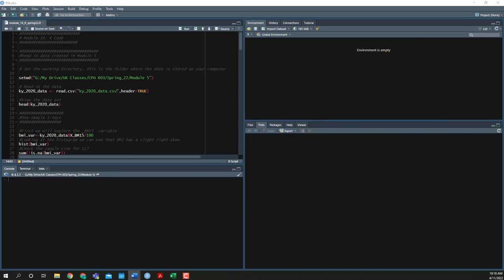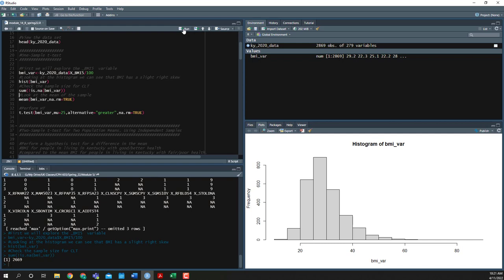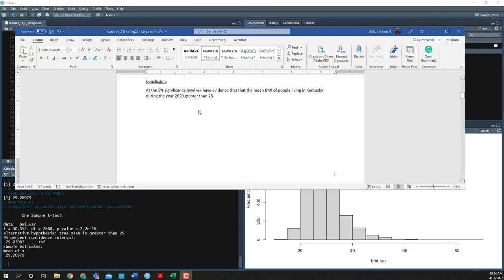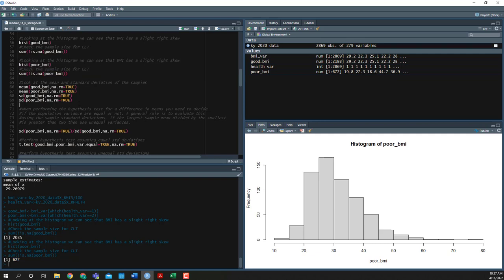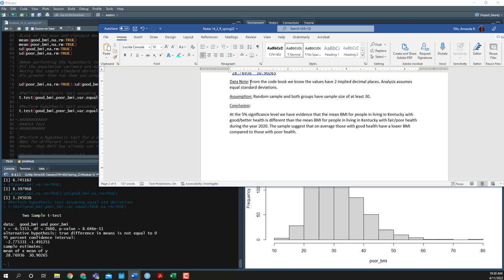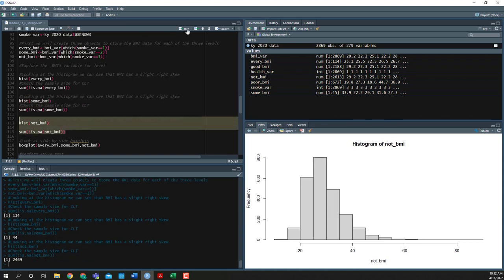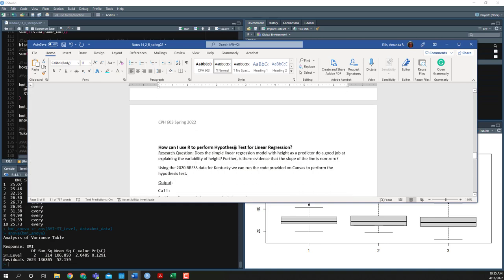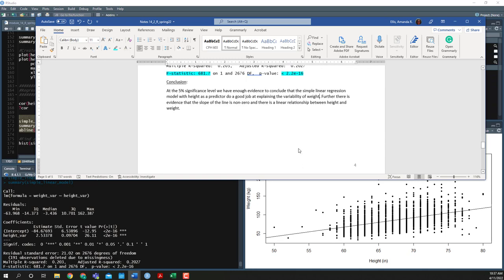CPH 603 Module 14 R Version Spring 22